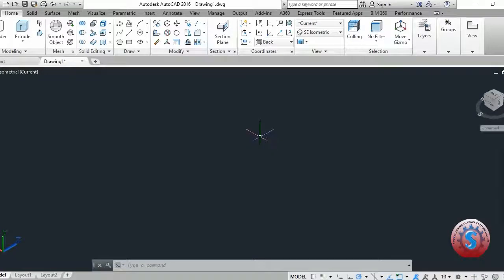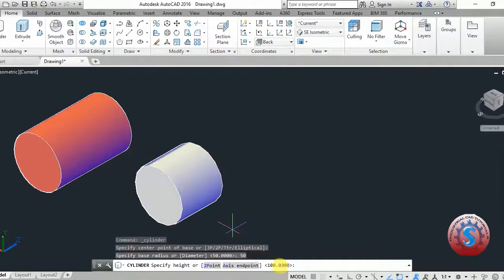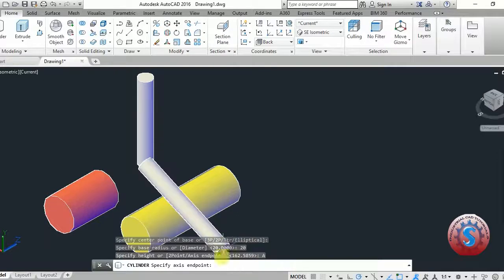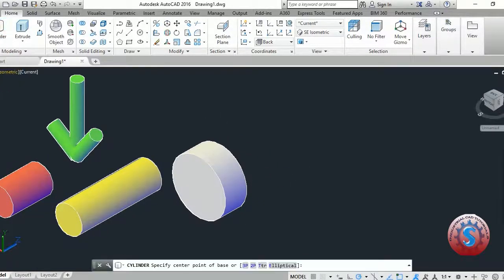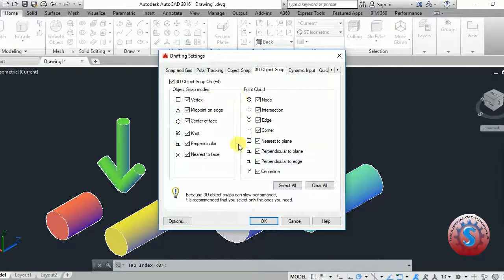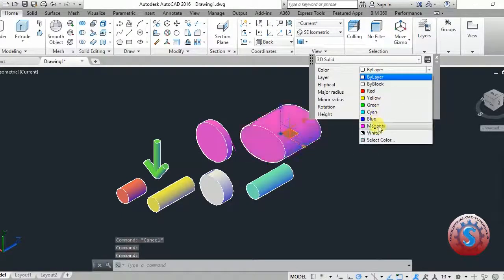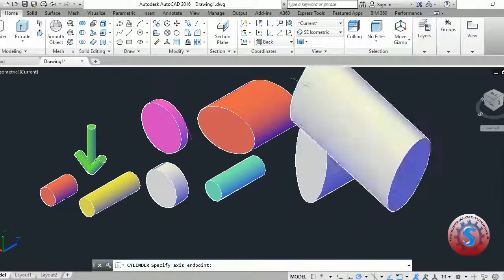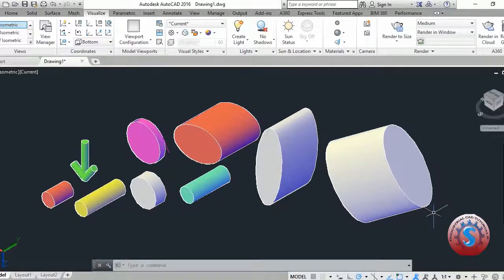HOW TO CREATE 3D SOLID CYLINDERS || BASIC TUTORIALS FOR BEGINNERS || AUTO CAD 2016